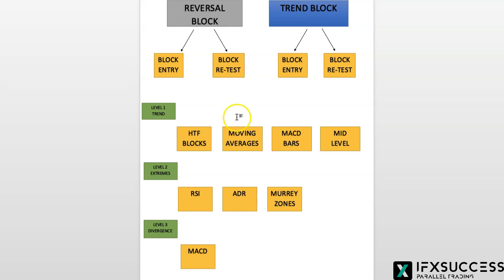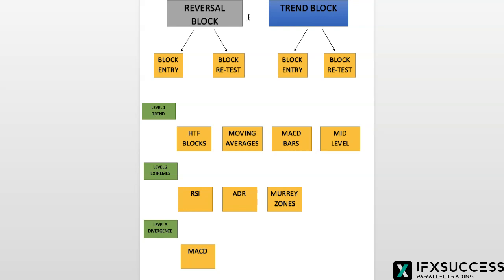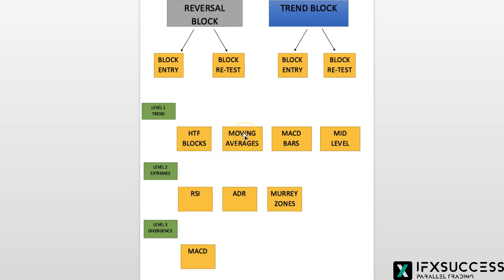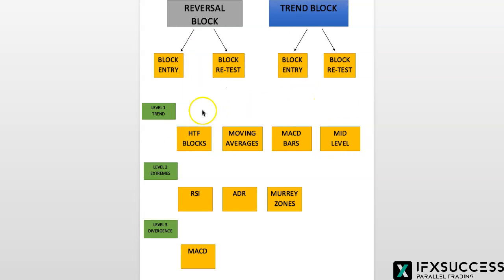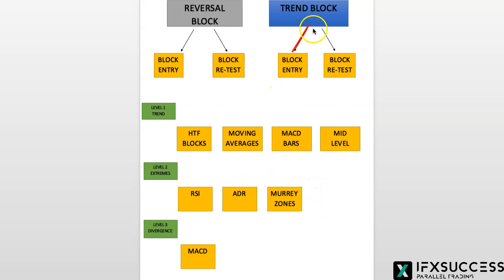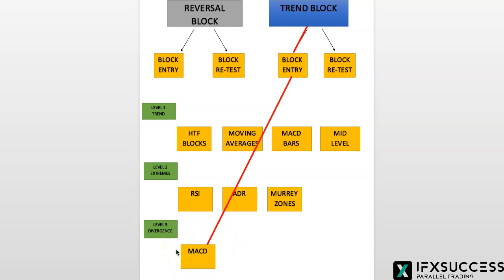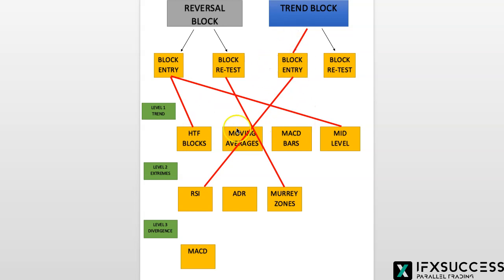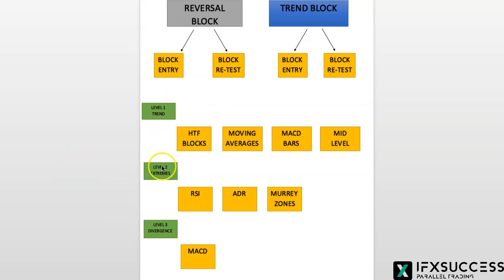💥PART1-Entry Strategies using Blocks & Filters|orderblocks|forex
Learn step by step, how to use trend Block and Reversal Blocks (OrderBlock) to improve your trading.

You can trade the blocks with no other indicators or add 1 more as a filter.

Learn how to understand the EA with this easy steps! The EA is designed to enter on the Reversal or Trend blocks using different filters like the MACD, HTF Blocks , Moving averages, RSI, ADR and more!

The EA will ease your trading and help you get better entries. Spend less on your computer and gain more pips!

Forex trading can be hard, but not impossible.